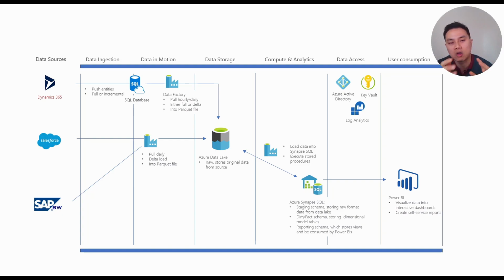What Data Engineers do?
As a Data Engineer, I am sharing my experiences on what I generally do on a day to day basis.

0:00 Introduction
1:46 1 - Understand needs
3:49 2 - Design data platform
6:47 3 - Build the data platform
8:12 4 - Facilitate data consumption
8:59 5 - Maintain and enhance
9:41 Closing